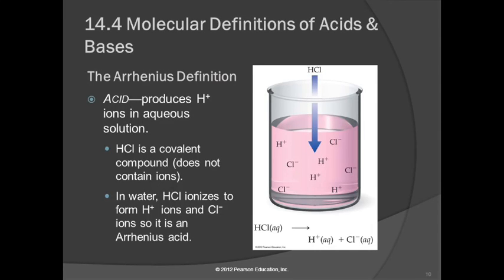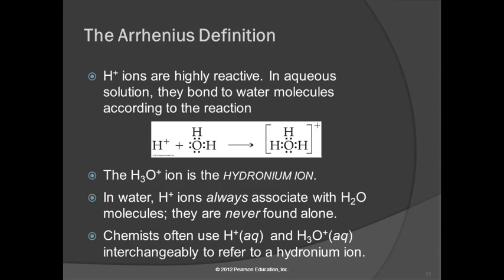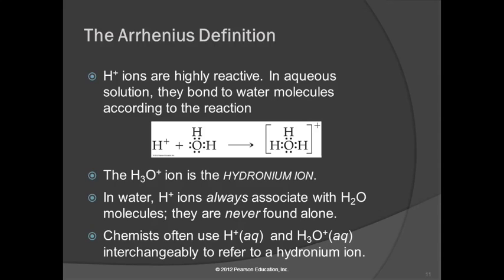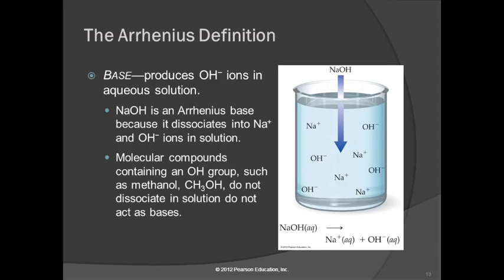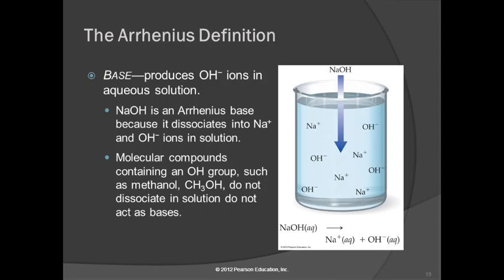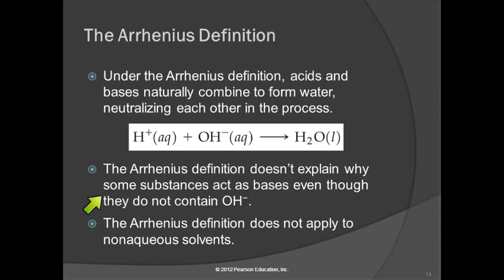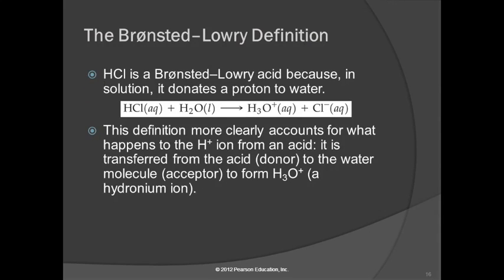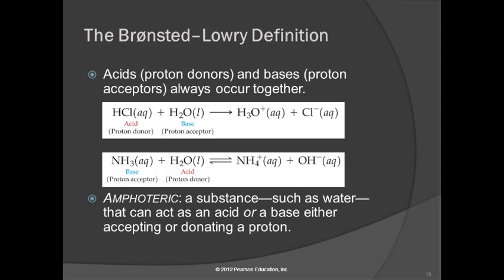3A 14.4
11/4/14 lecture at FCC